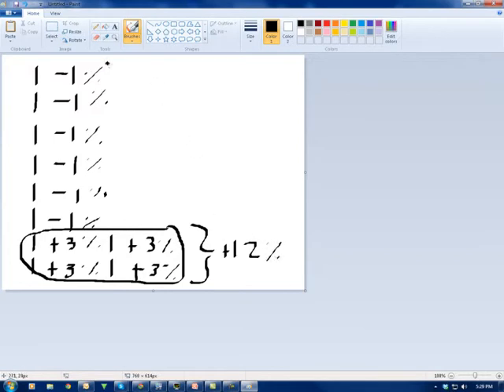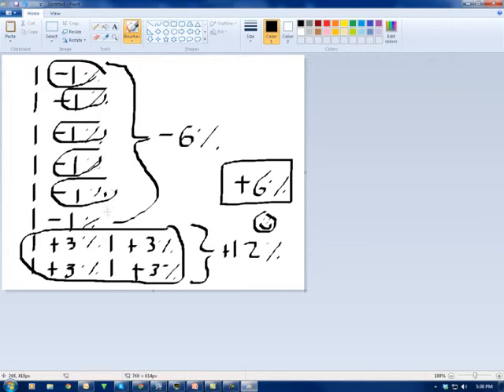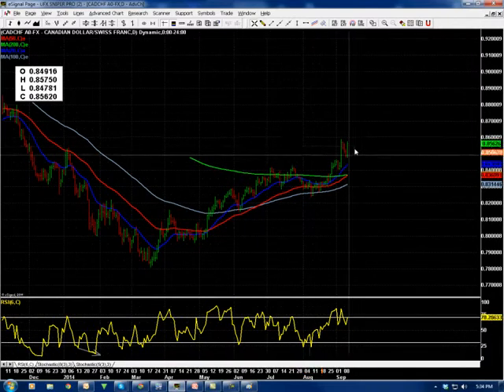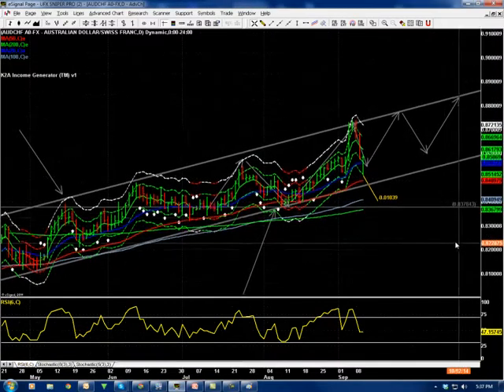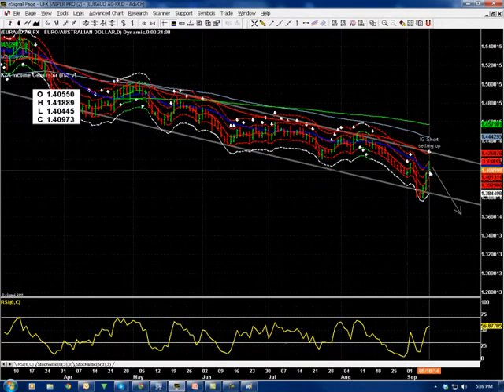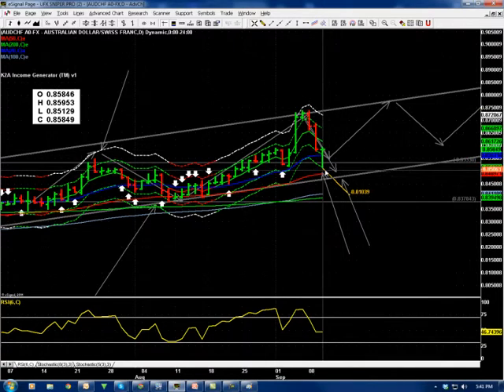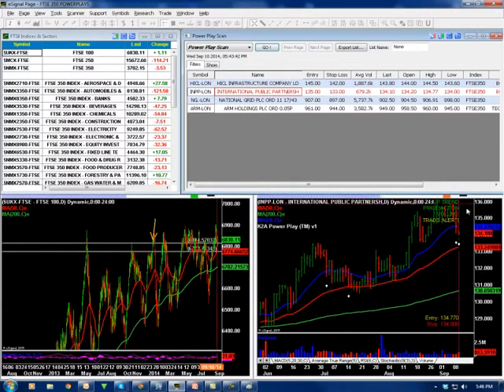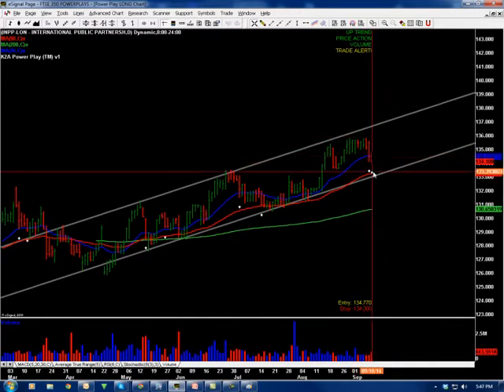10092014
Market Analysis. Hold your winners and cut your losers. BUT HOW??
Increase your Reward to Risk ratio slightly. Make sure you back test it so you know it works.